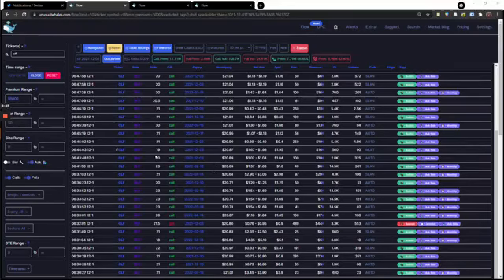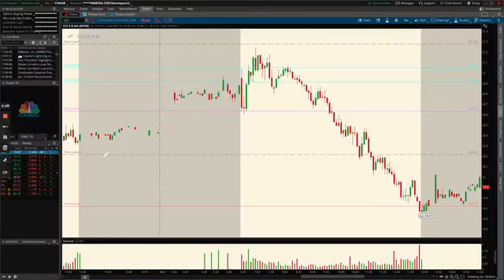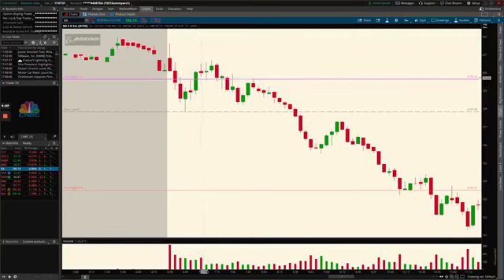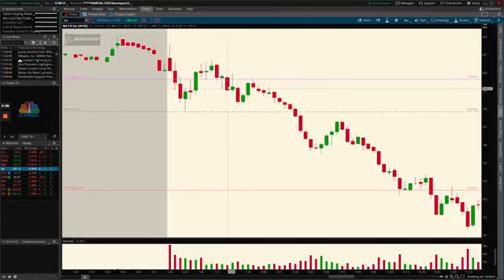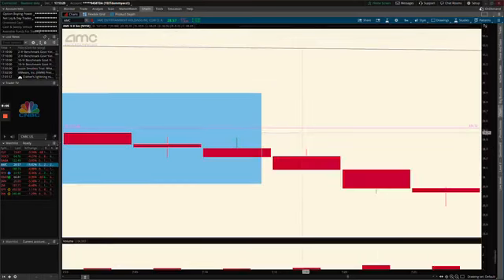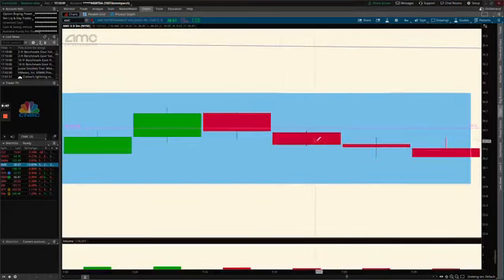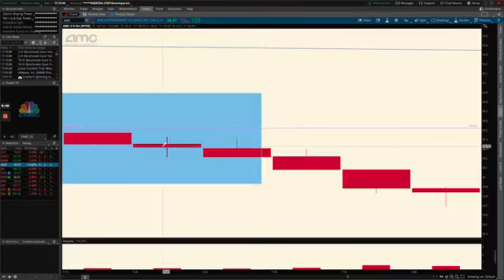Unusual Whales Flow Trade Review